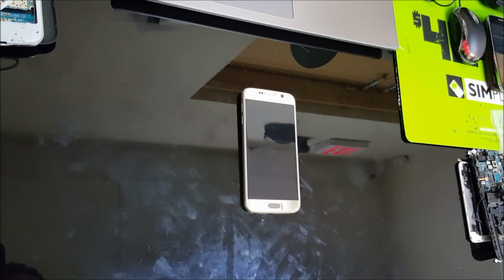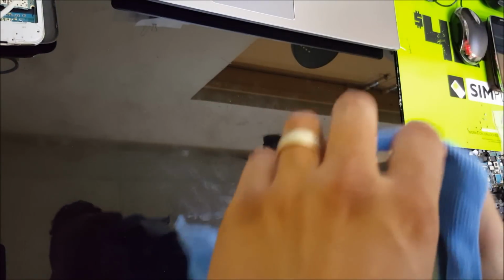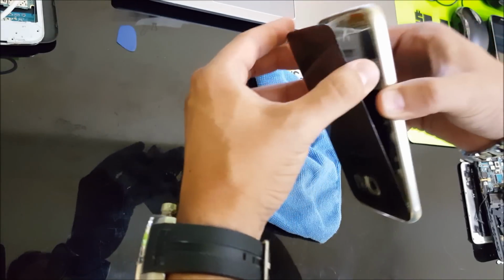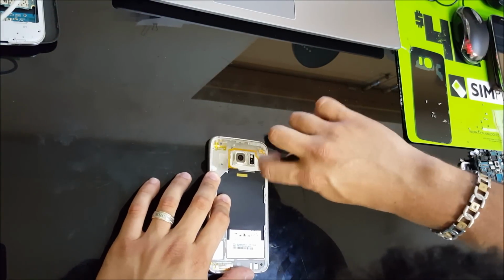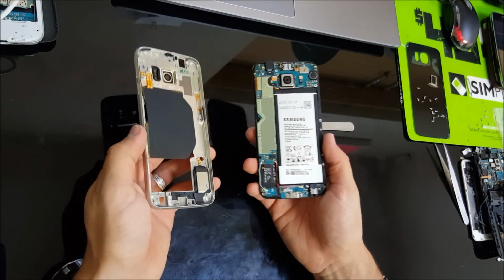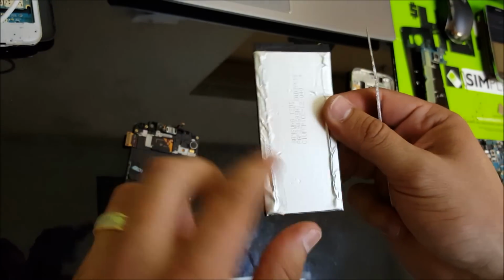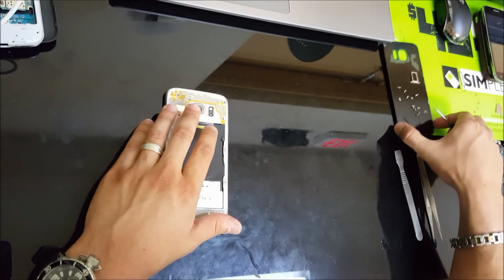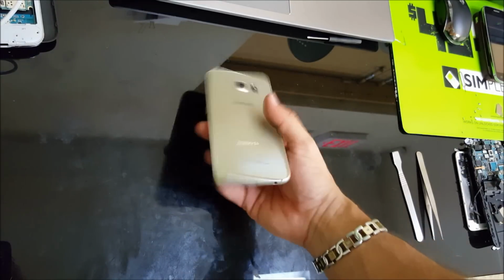How to Replace the Battery on a Samsung Galaxy S6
My Favorite Tool Kit
Hot Plate Machine for repairs
Heat Gun for repairs

This is a video tutorial on how to replace the battery on your Samsung Galaxy S6.

All models -
SM-G920A (AT&T),
SM-G920T (T-Mobile),
SM-G920P (Sprint),
SM-G920V (Verizon),
SM-G920R (US Cellular),
SM-G920W8 (Canada),
SM-G9200 (Hong Kong),
SM-G9208 (China),
SM-G9209 (China),
SM-G920F (Global),
SM-G920FD (Pakistan, Philippines),
SM-G920I (LATAM, Singapore, India, Australia),
SM-G920S (Korea)

I used the following tools:

1. Small Phillips head screwdriver
2. Open Prying tool
3. Hair dryer or heat gun

Warning: Repairs will void your warranty with the service provider and manufacturer of the device. We are not responsible for any damage caused by attempting this repair.